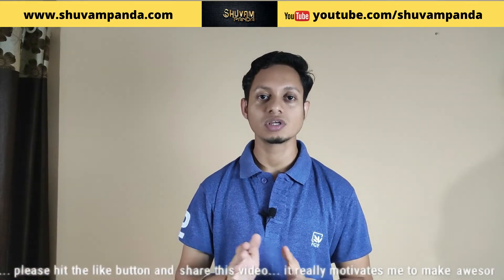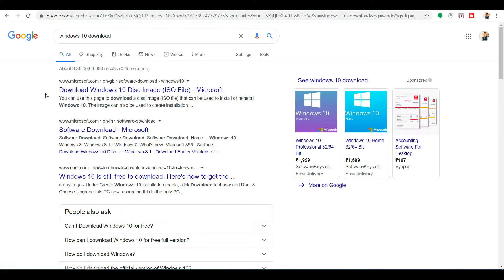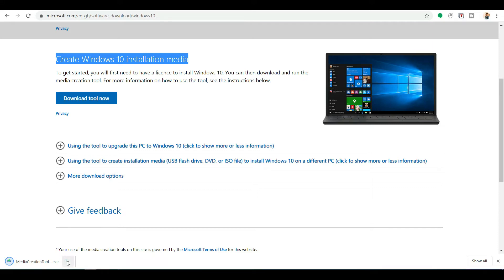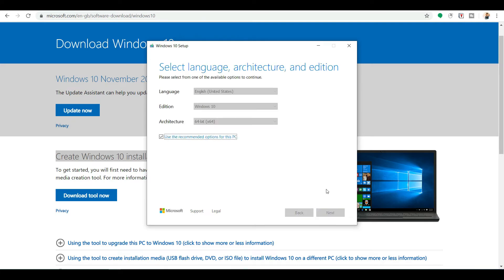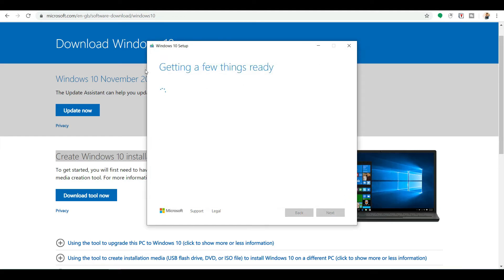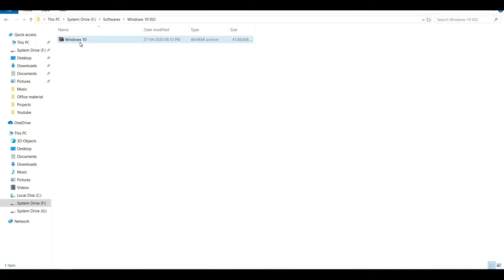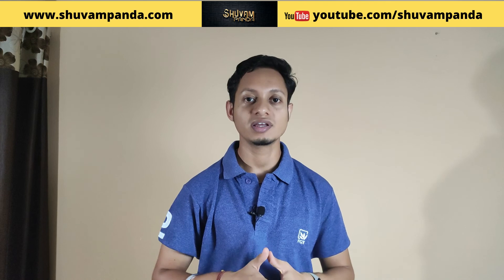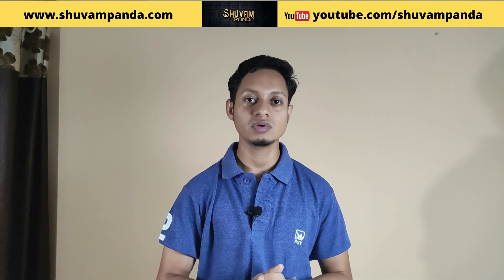Windows 10 Download Install and Activate for 100% Free | Original Microsoft ISO File | Upgrade Now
This video tells about Windows 10 Download Install and Activate for 100% Free. How we can download the ISO file from official Microsoft website and using bootable pen drive or DVD we can install it on our PC.We can upgrade our own windows versions as well as we can fresh install it on any of new or old PC.All step by step procedure is given in this video so watch till the end.

Query Solved -
Can I Download Windows 10 for free?
How can I download Windows 10 for free full version?
How do I download Windows?
How do I download Windows 10 on my PC?
How do I install Windows 10 without a product key?
How do I download and install Windows 10 for free?